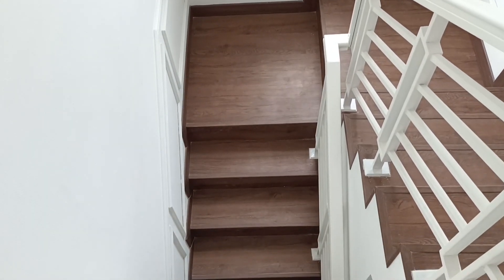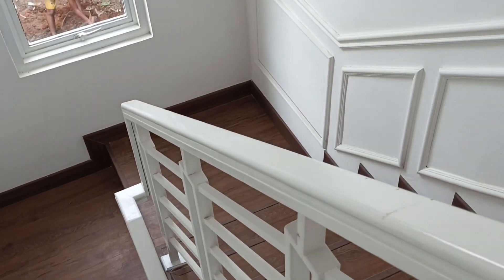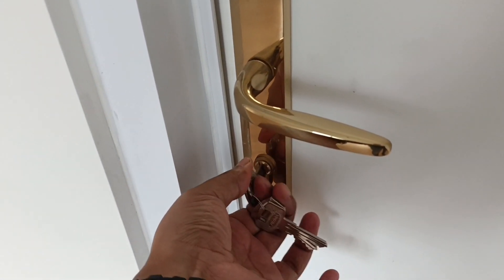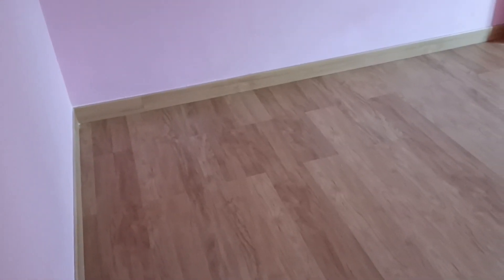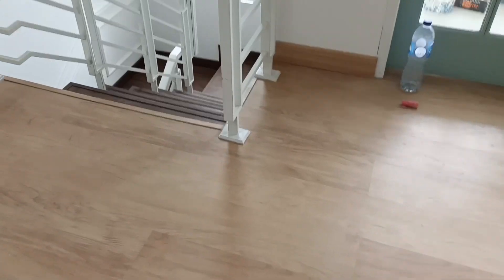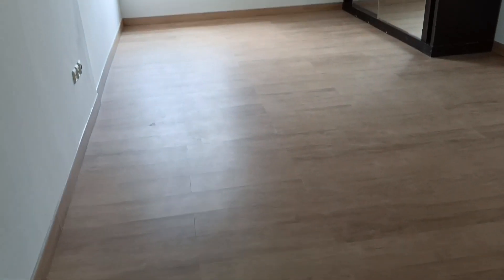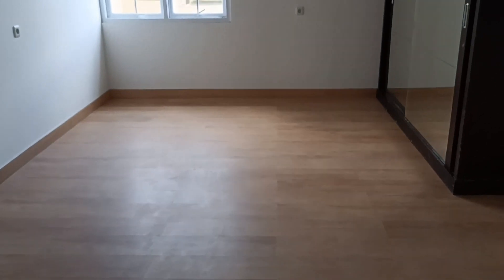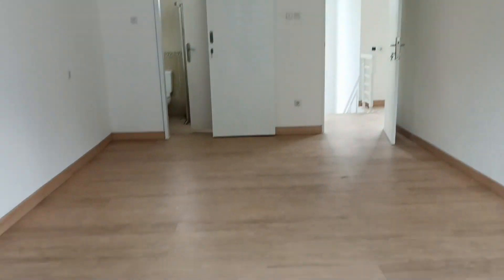DEPOK | Hasil pemasangan lantai SPC | Bikin rumah terasa lebih homey